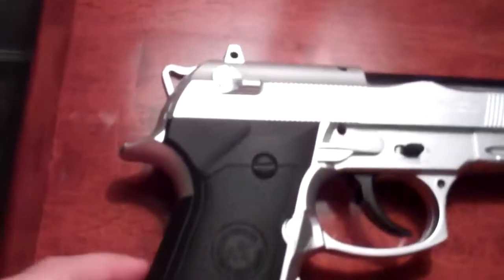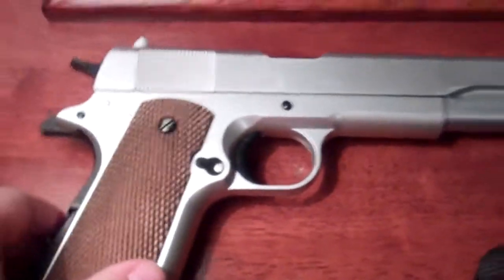Leg Holster By FiDragon Gun Test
Today we are just showing the leg holster and see if it can fit 3 of our pistols